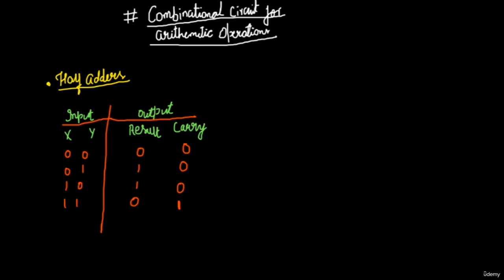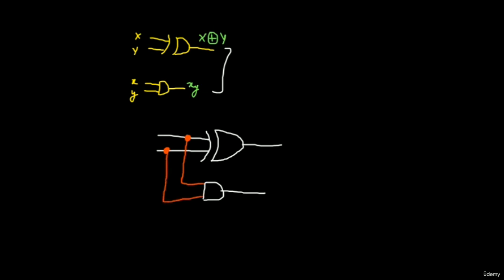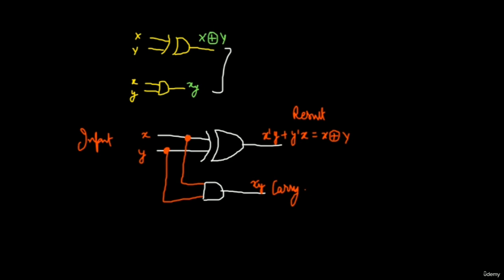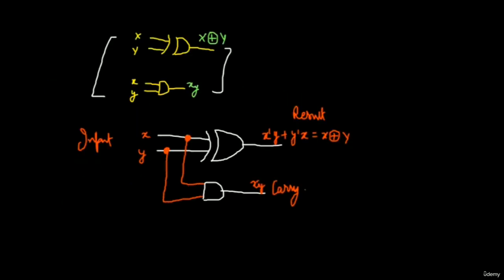76 Half adder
A **half adder** is a basic digital circuit used to add two single-bit binary numbers. It produces two outputs: the **sum** and the **carry**. It is called a "half" adder because it only adds two bits, without considering any carry from a previous addition (which is the role of a full adder).

### Inputs:
- **A**: First input bit.
- **B**: Second input bit.

### Outputs:
- **Sum (S)**: The least significant bit of the result (1 if A and B are different, 0 if they are the same).
- **Carry (C)**: The carry bit (1 if both A and B are 1, 0 otherwise).

### Logic:
- **Sum (S)** = A XOR B (Exclusive OR)

### Explanation:
- When both inputs A and B are **0**, the sum is 0, and there is no carry (Carry = 0).
- When one of the inputs is **1** and the other is **0**, the sum is 1, and there is no carry (Carry = 0).
- When both inputs are **1**, the sum is **0** (because 1 + 1 in binary is 10), and a carry of **1** is generated.

The half adder is a simple yet important building block in digital arithmetic circuits, particularly in creating more complex adders like the **full adder**.